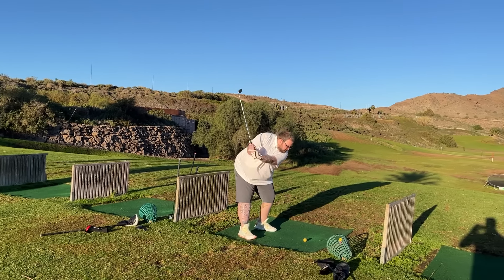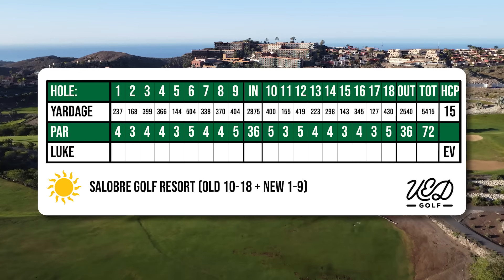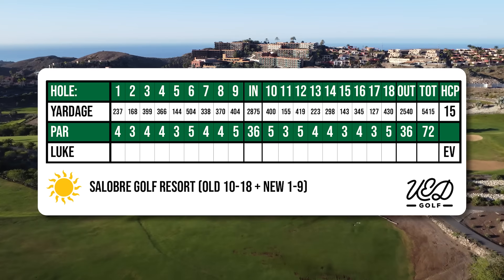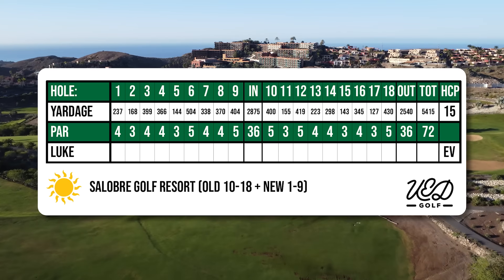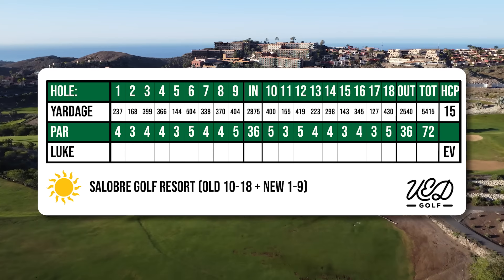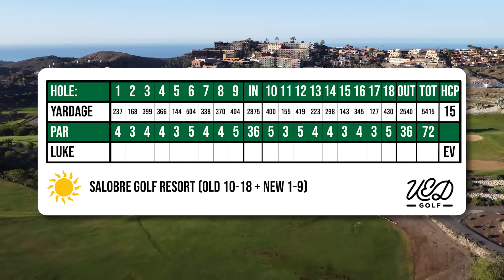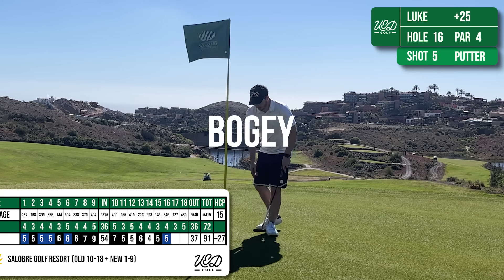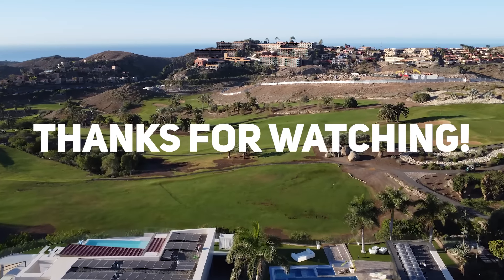Sometimes Golf Is REALLY Hard [every shot]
Every shot from my round (15 handicap) of golf on holes 10 - 18 Old Course and 1 - 9 New Course at Salobre Golf Resort, Gran Canaria.

00:00 - Intro
01:02 - Front 9
11:28 - Half Way Review
12:03 - Back 9
22:41 - Round Review